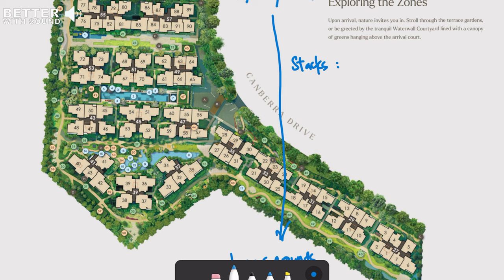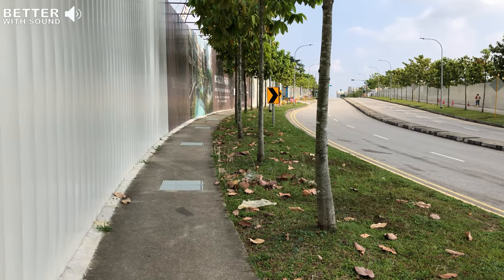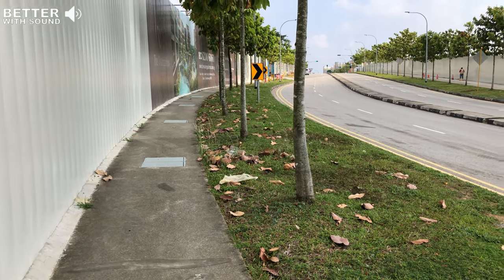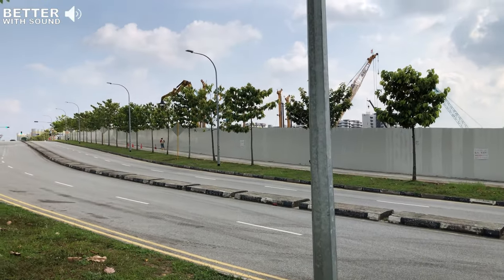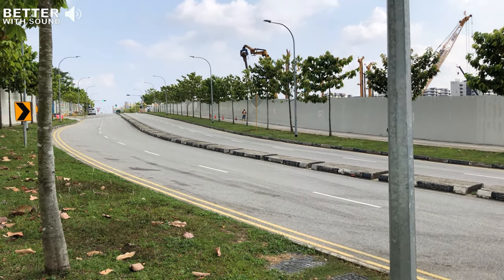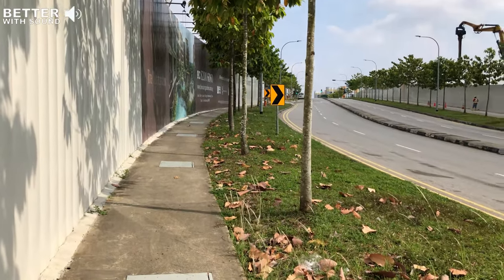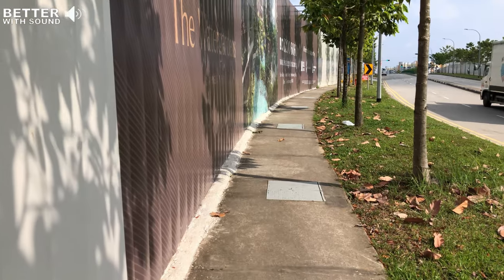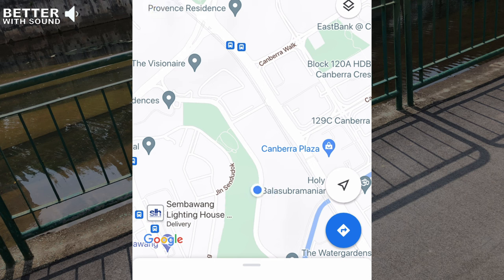My "The Watergardens" fengshui Experience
cm + fs

Are you reviewing which block in The Watergardens could you stay in?

I've unveiled my choices in the video.

Find out the reasons behind my choices in my "The Watergardens" fengshui experience.

00:00 Introduction
01:49 Site plans
03:36 My choices
04:21 Site assessment
06:46 Have some other developments in mind?

Apart from REITs, I also use Bazi & Fengshui to personalise homes for our well-beings.